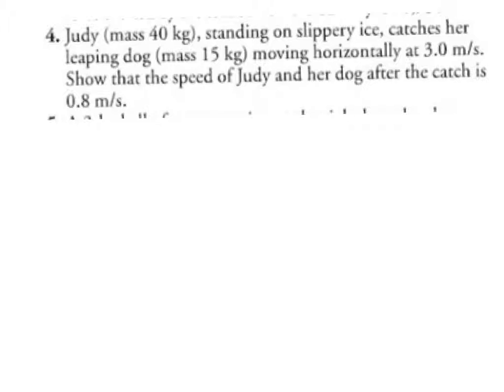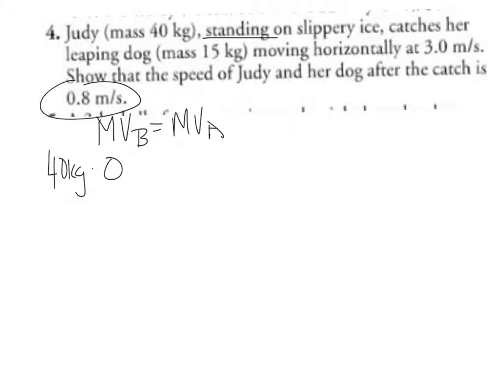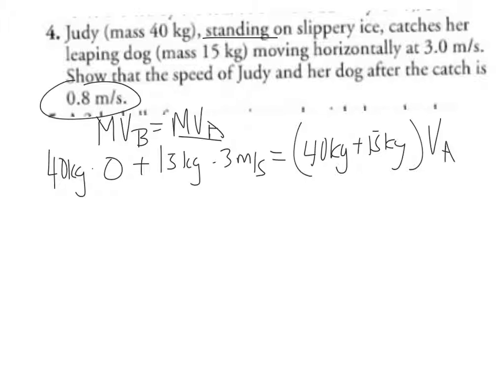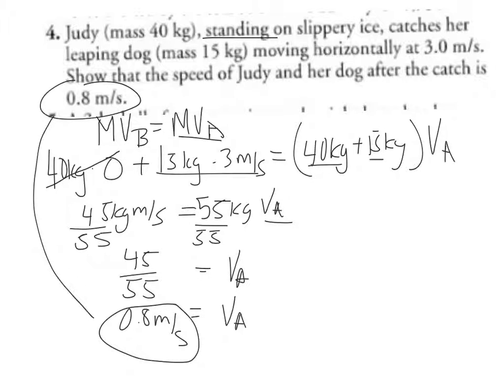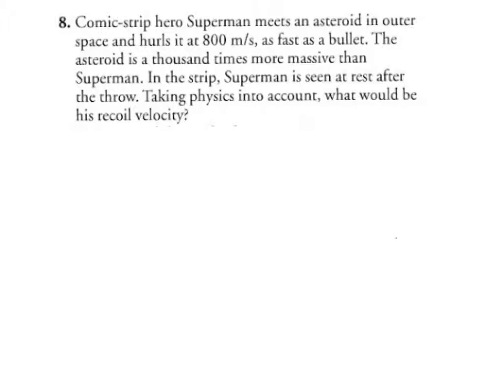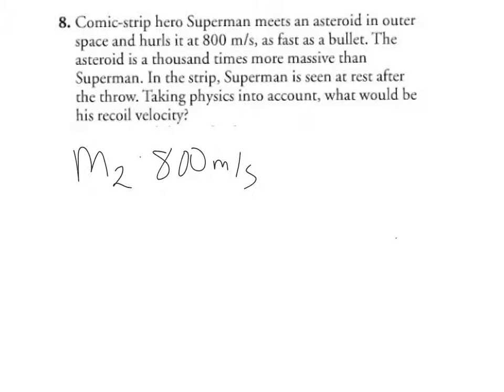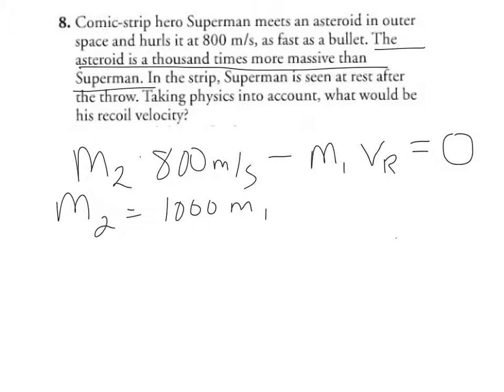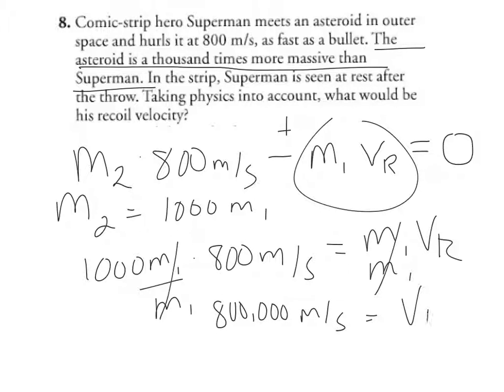physics collision problem